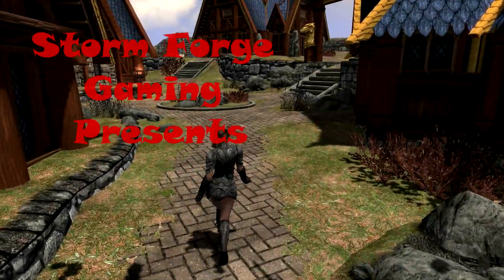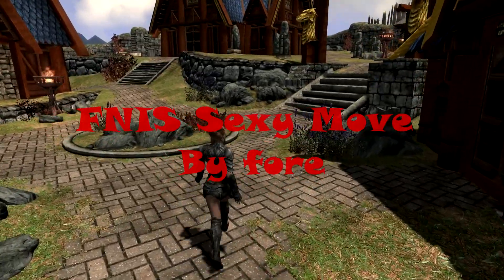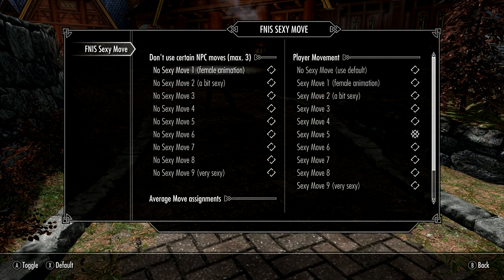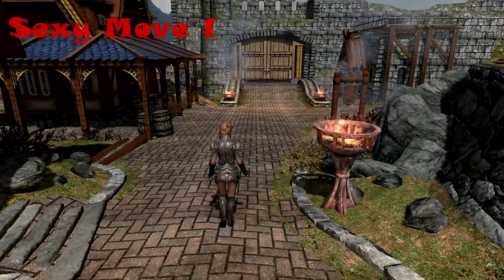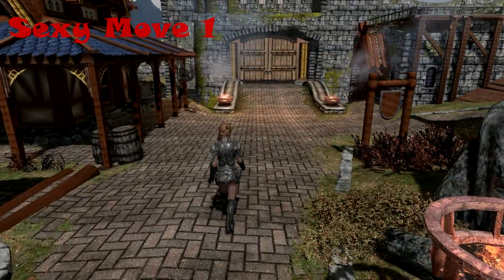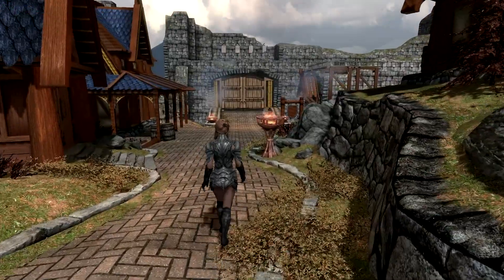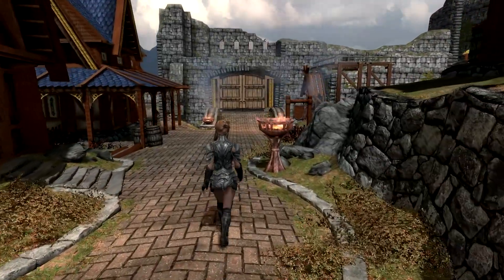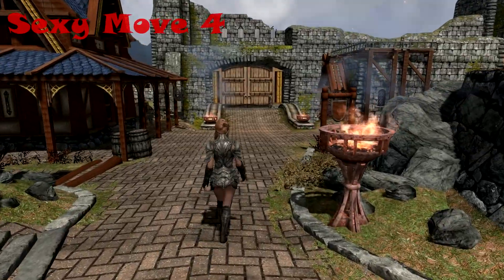Skyrim Mod Showcase - FNIS Sexy Move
Adds nine new female run and walk animations to the game.